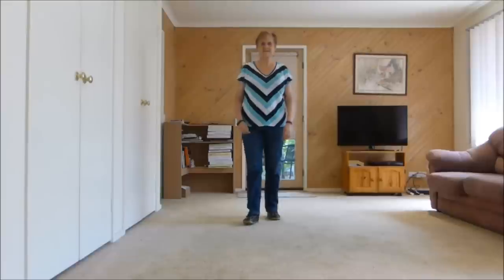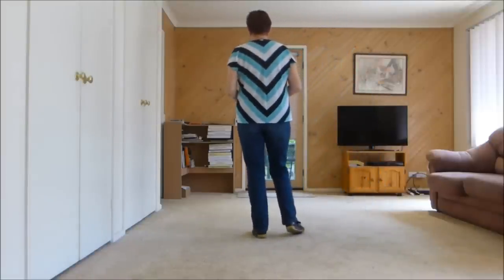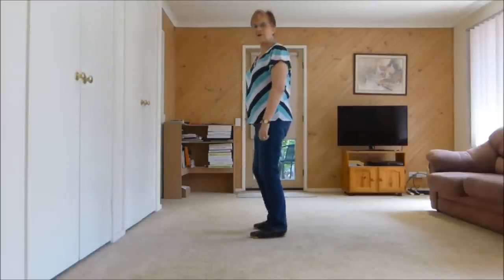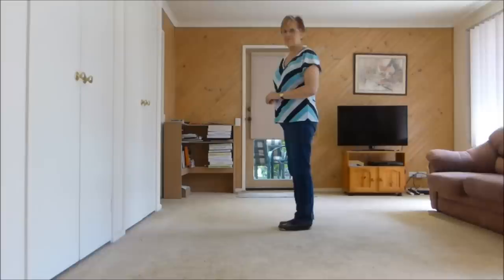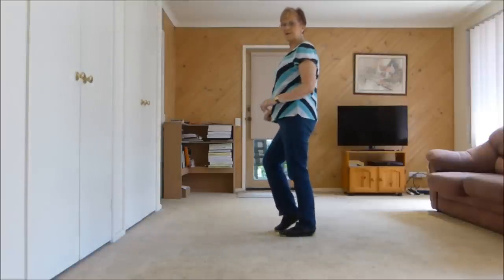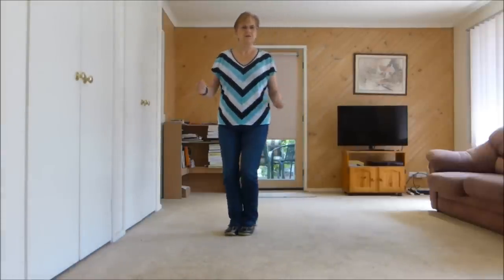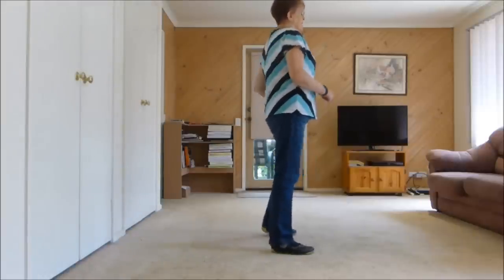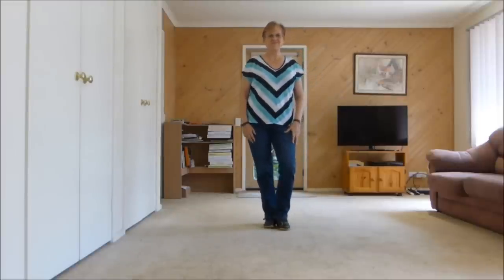My Biscuit My Biscuit - line dance ( Teach )